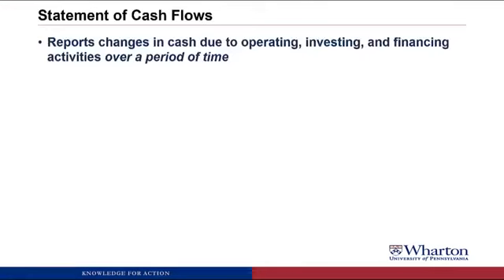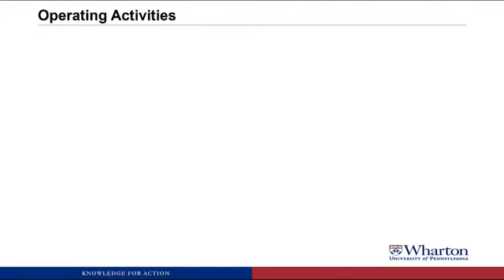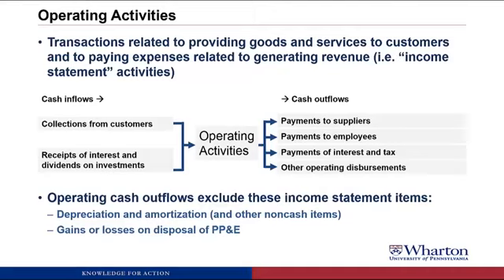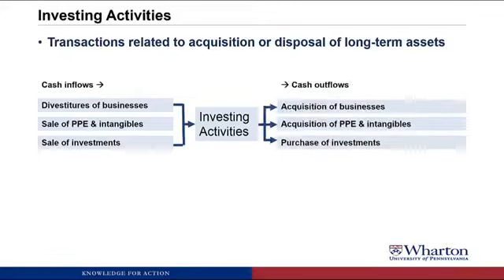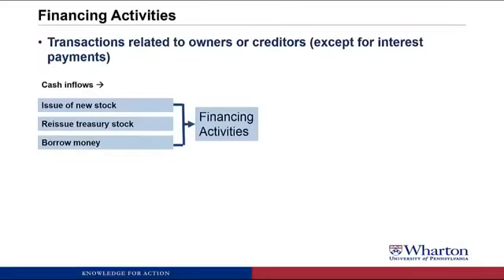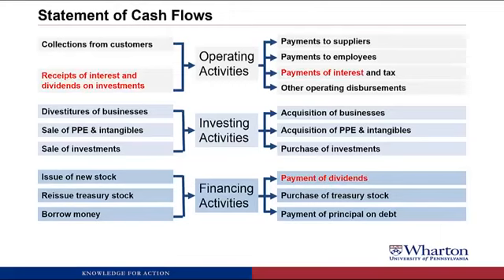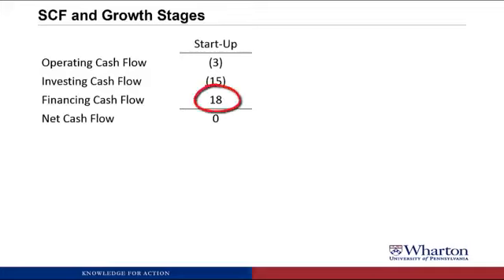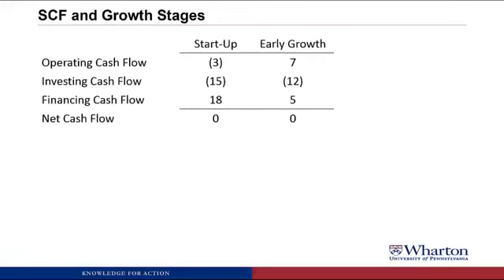An Introduction to Financial Accounting 3 1 Operat360P